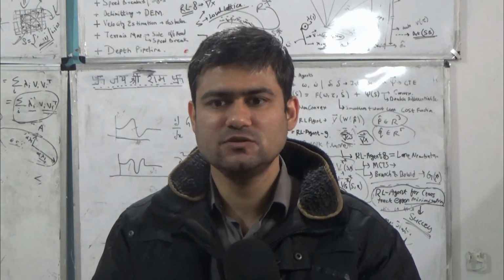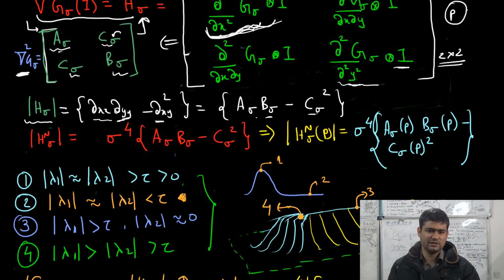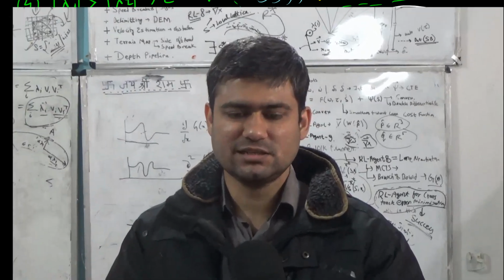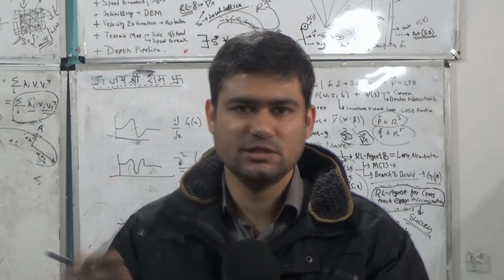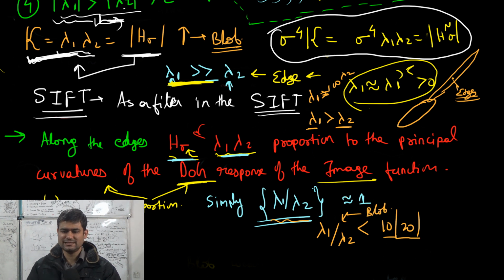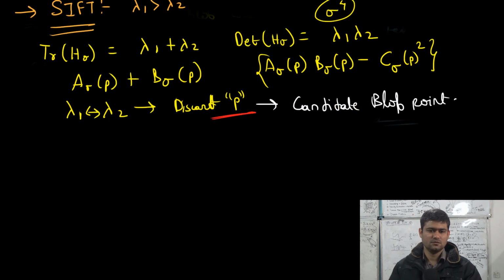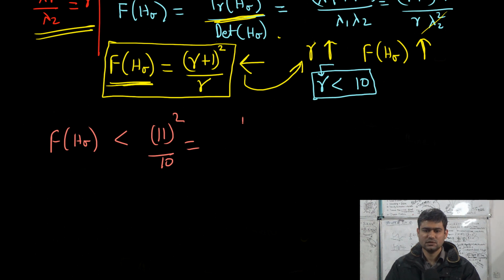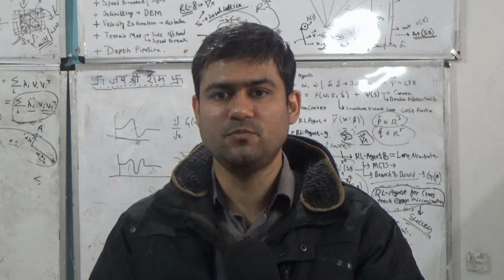RO-1.0X150: Determinant of Hessian as Eliminator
This lecture presents the usecase of Determinant of Hessian method for filtering out the weak or false positive blob response in the DoG or LoG based blob detector pipelines. This is also used in the SIFT algorithm.